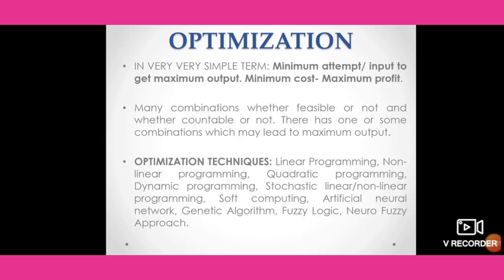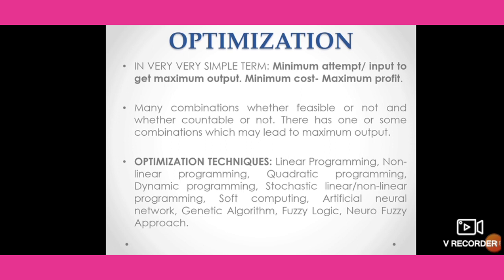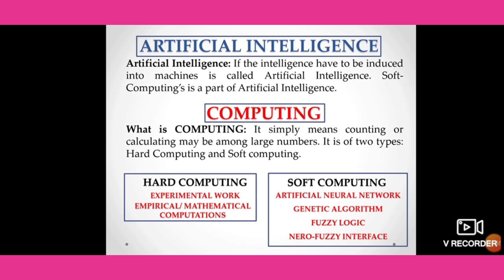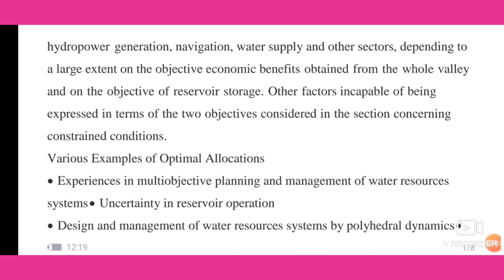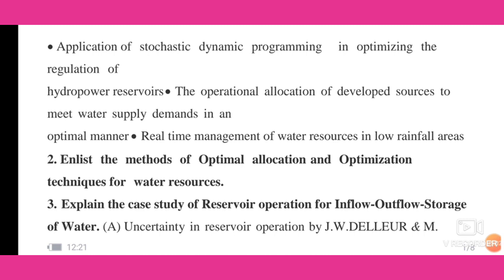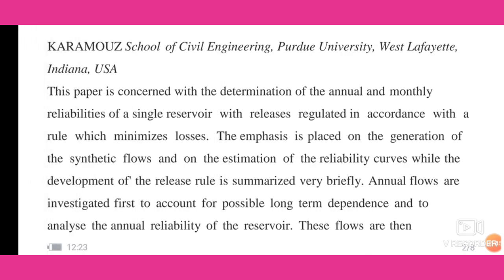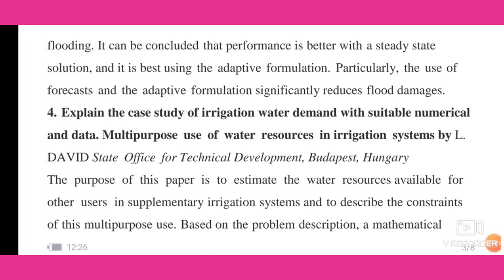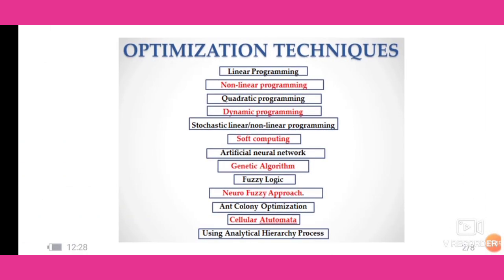ME (WRM) II Sem, LDCE-GTU Module-4 : Optimal Allocation in Water Resources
This Video describes and outlines the Optimal allocation methods and Optimization Techniques used in the Field of Water Resources Engineering. Some case studies are also described in the Video.